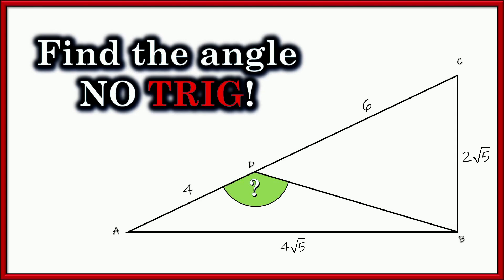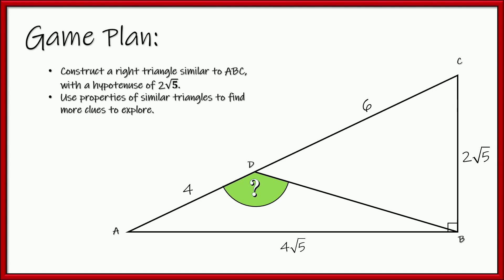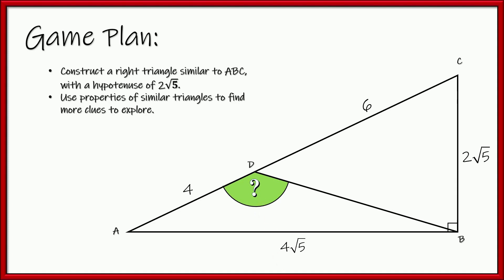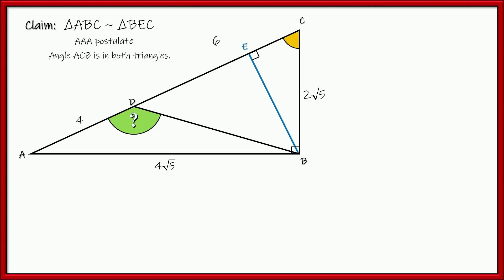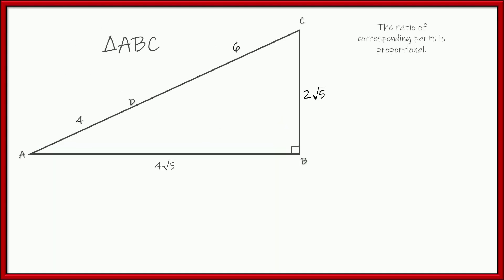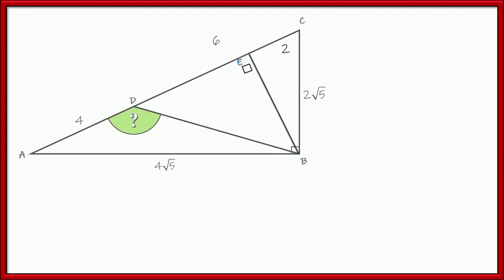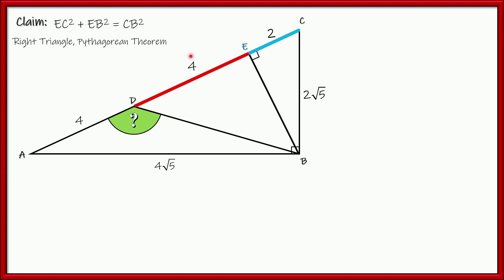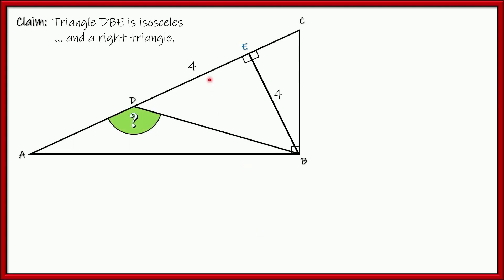Find the Angle without Trigonometry - Geometry Challenge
Can you find the measurement of the angle in the triangle shown in the diagram without the use of trigonometry?  Give it a shot.

In this video you will learn how to find the measure of angle ADB using geometric properties like triangle sum, linear pairs, similar triangles, and of course, the Pythagorean theorem.  Along the way we also deal with some rational numbers, ratios, and proportions.